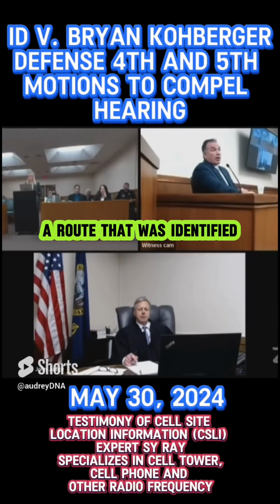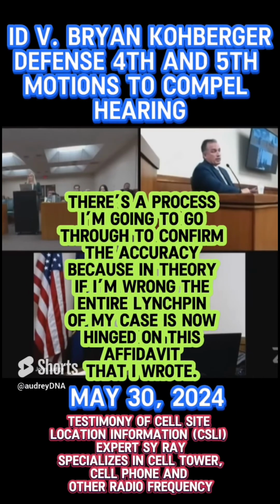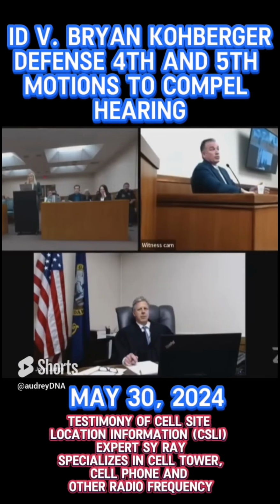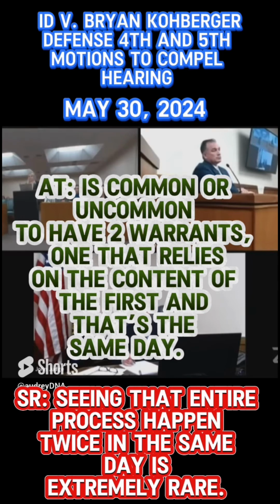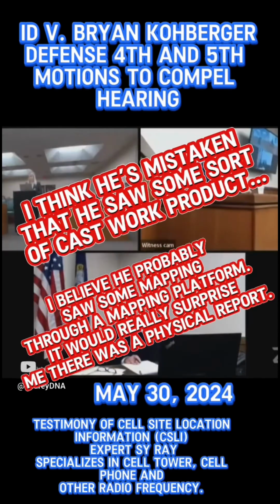IDAHO4 | The AT&T Warrant Scandal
IDAHO4: pt 2 Franks Material - Misrepresentation in 2nd AT&T Warrant & PCA?

IDAHO4: ID v. Bryan Kohberger - Defense 4th and 5th motions to compel hearing -May 30, 2024-

“It’s my opinion that Corporal Payne probably is misusing some terms there. I don’t see any possibility of the FBI CAST team producing a CAST draft report on the 23rd. I think he’s mistaken that he saw some sort of CAST work product which would be this map before they export all those results into a report. So I believe he probably saw some mapping through a mapping platform. It would really surprise me there was a physical report. It would be completely out of character”.    - CSLI Expert Sy Ray

Testimony of Cell Site Location Information (CSLI) Expert Sy Ray - specializes in cell tower, cell phone and other radio frequency.

In a study by Department of Security and Crime Science, Centre for the Forensic Sciences and Department of Experimental Psychology at the University College London , titled “A systematic analysis of misleading evidence in unsafe rulings in England and Wales”, it found that “Evidence has the potential to be misleading if its value when expressing beliefs in hypotheses is not fully understood or presented”.  One of the key highlights is stated as “Evidence was mainly misleading due to a misinterpretation of its relevance, probative value, or validity”.

If Payne did not use the correct process or information to come to his hypothesis that Bryan Kohberger was driving at the times and locations stated in the PCA, then it is misleading evidence.

Based on the misleading evidence that the study identified using case transcripts of successful appeal cases, “The findings suggest that many of these misleading aspects could have been prevented by providing more transparency in the relationship between evidence and hypotheses… and “an erroneous understanding of the evidential value of evidence results in reporting support for a hypothesis that is not true” (Smit, N. M., Morgan, R. M., & Lagnado, D. A. (2018a). A systematic analysis of misleading evidence in unsafe rulings in England and Wales. Science & Justice, 58(2), 128–137.